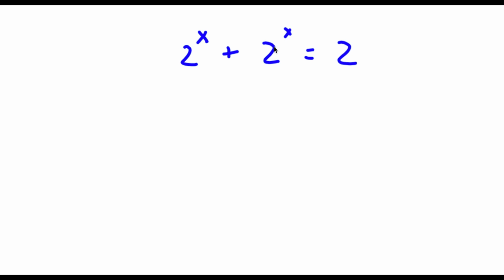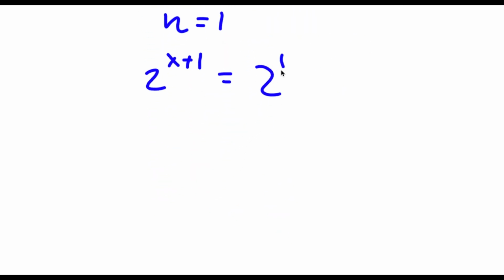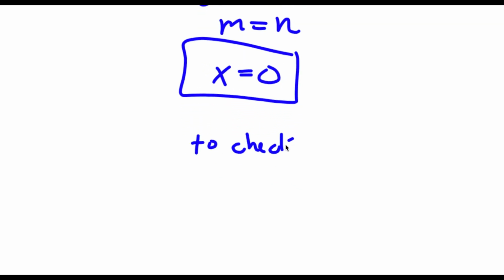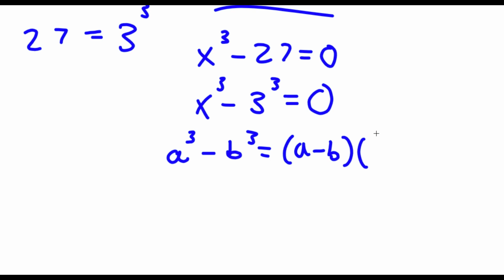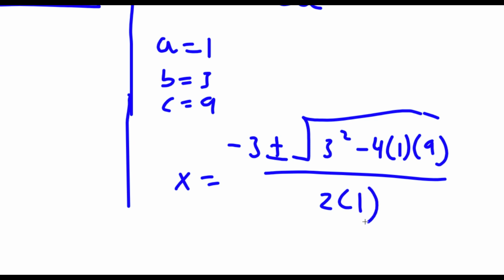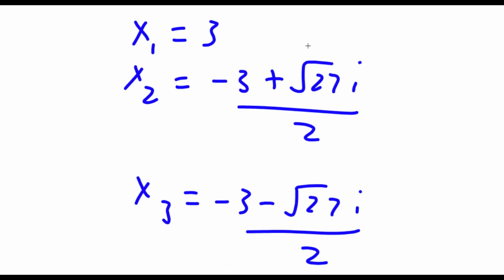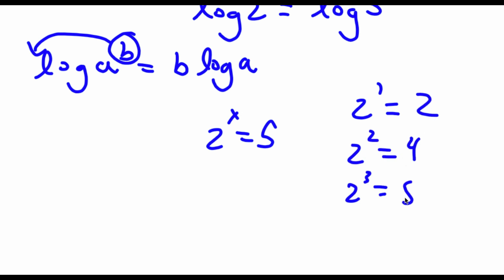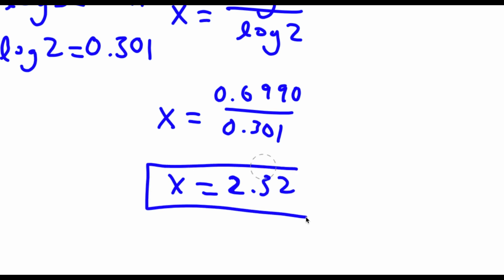A Simple Problem Thats Not So Simple | A Nice Exponential Equation